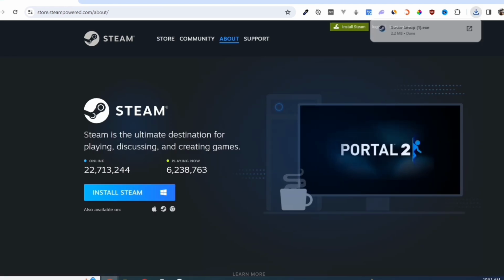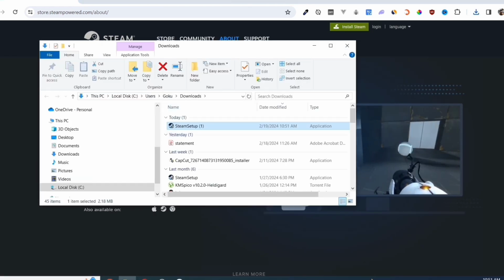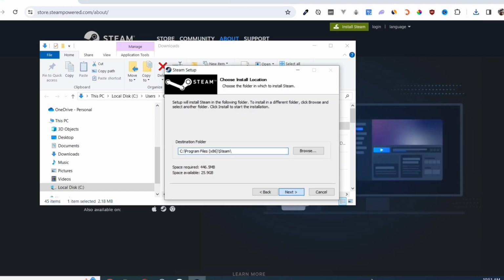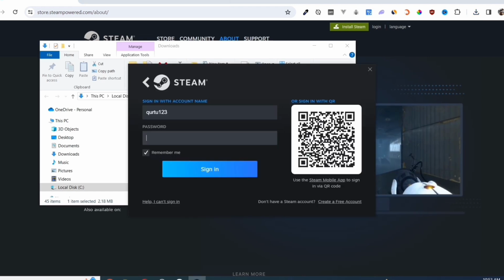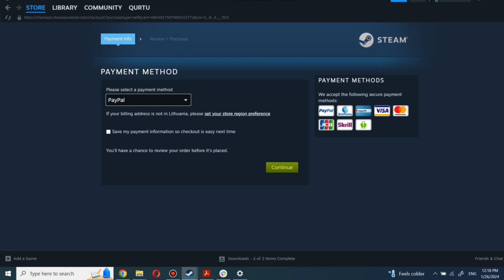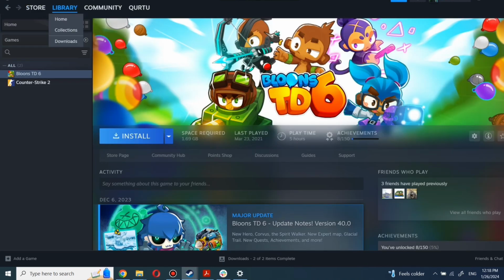Sniper Elite 5 PC Download 2024 (Step-by-Step)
How to Download Sniper Elite 5 pc free of hassle guide.